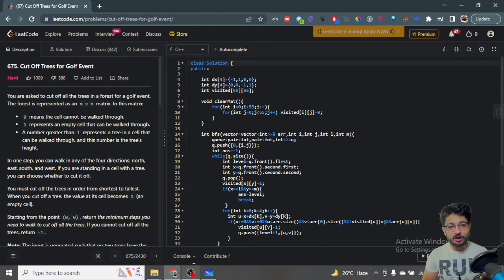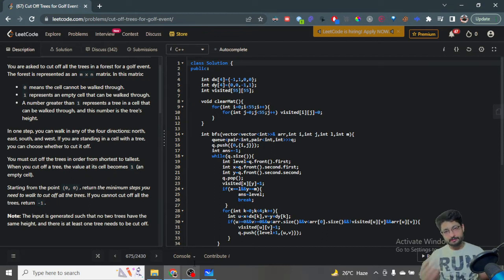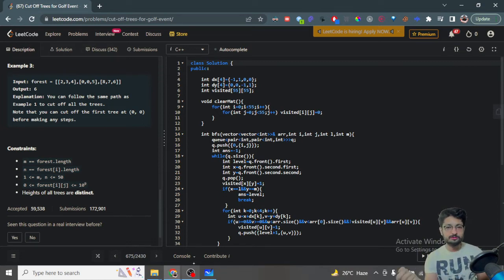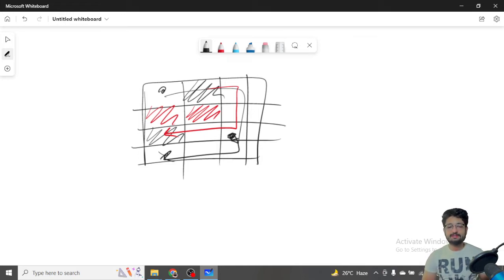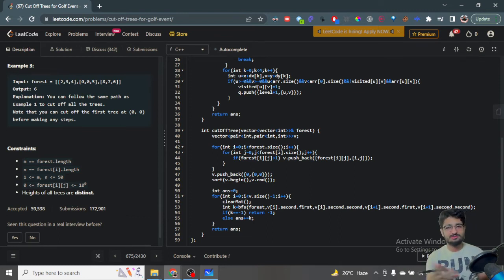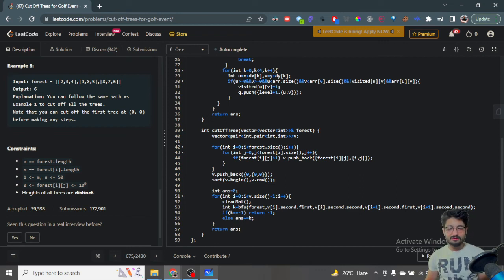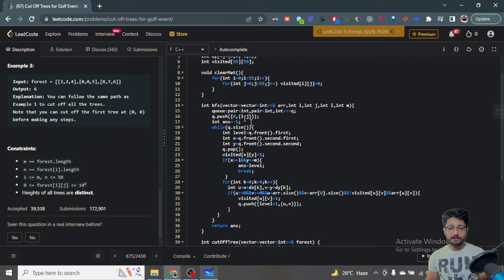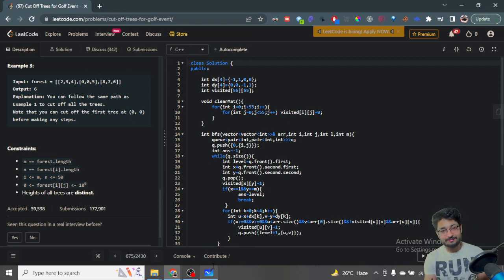675. Cut Off Trees for Golf Event | LEETCODE HARD